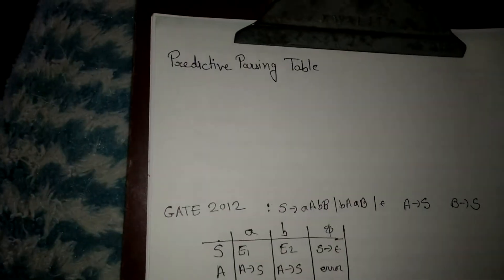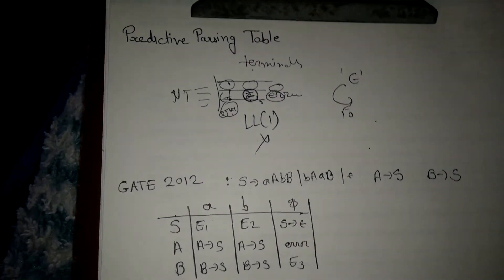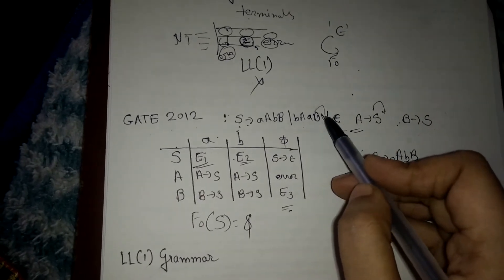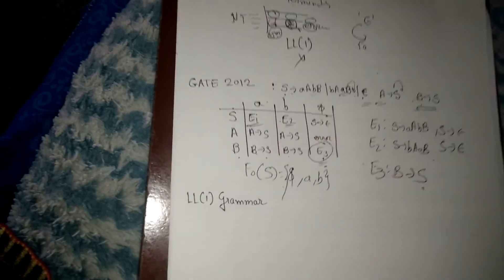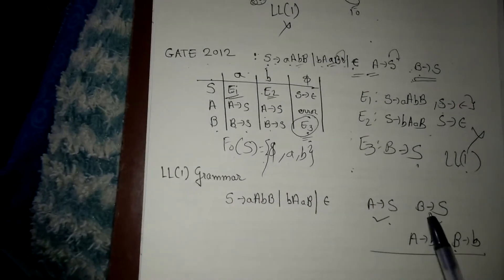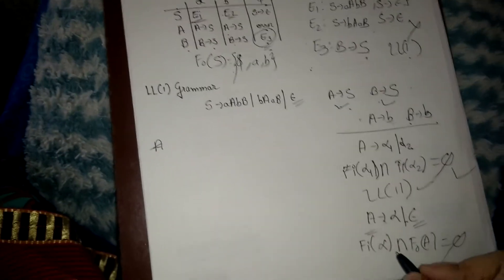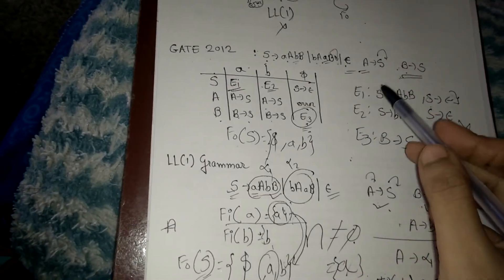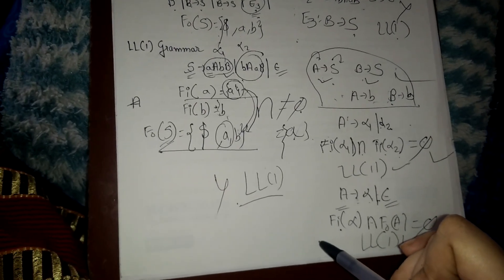Predictive Parsing table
This video explains the concept of Predictive Parsing table